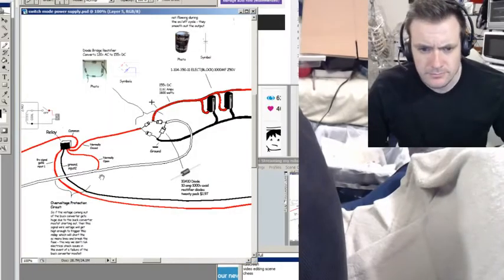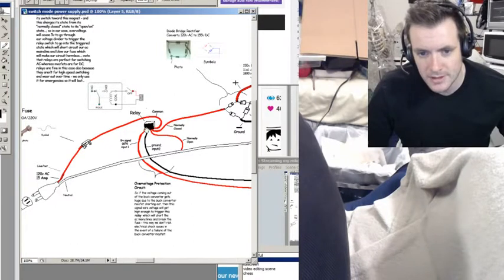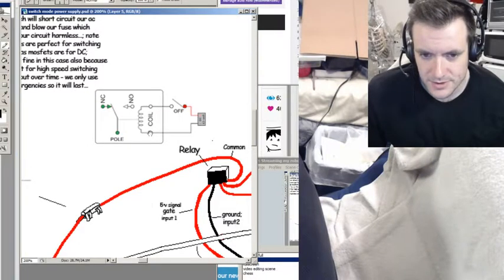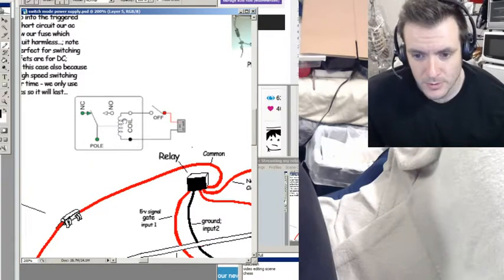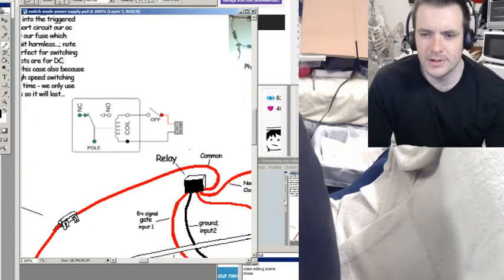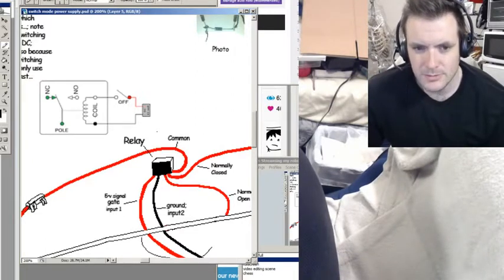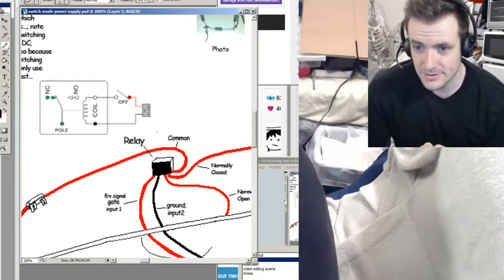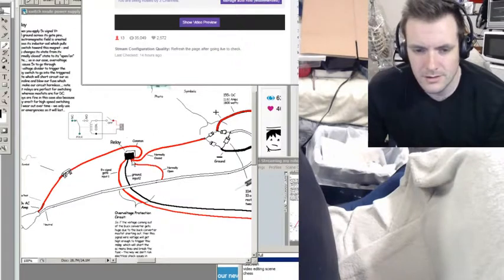Relays Explained - How They Work, Wiring Diagram, And Use Case Example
In this video, I explain how relays work and go over a specific use case where I implement a relay to create a "crowbar circuit" for my power supply system I'm designing.  I explain in detail the inductor inside a relay and how that coil created electromagnetic fields that are harnessed to switch the relay.  I run through the different names of each of the 5 pins of a relay and how to wire up the relay.  I also explain how relays differ from mosfets and the cases where you would use one over another.  In this case, I'm shorting out an AC circuit so I use a relay as relays are ideal as switches for AC.  Using mosfets as switches for AC would require a diode I believe and will not work the same as a relay.